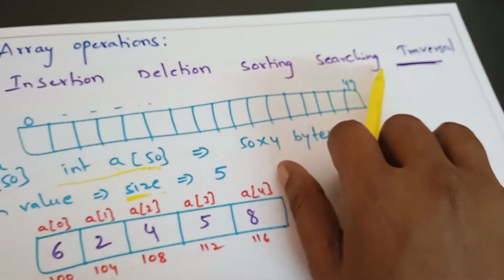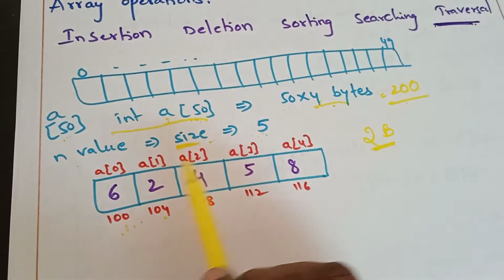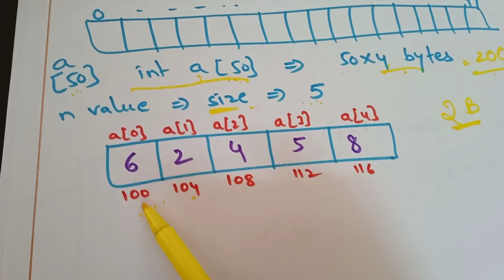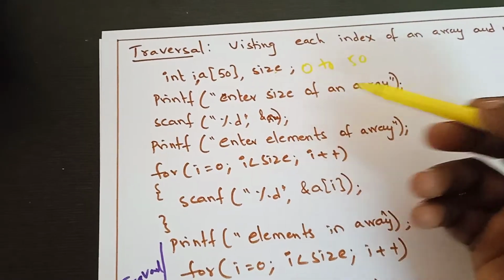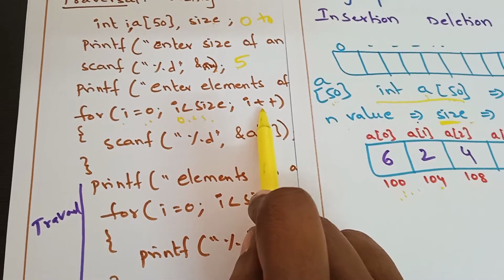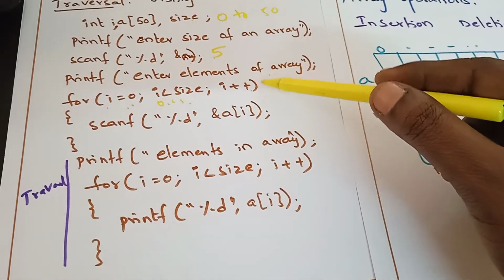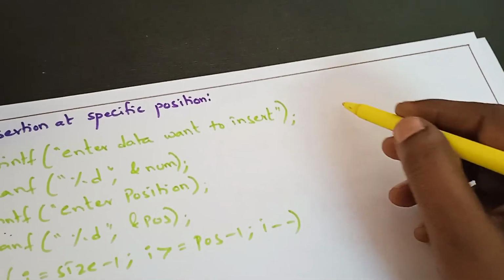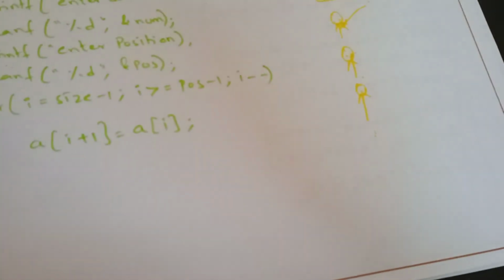Array operations - Data structure- Traversal and Insertion with logic explanation and coding